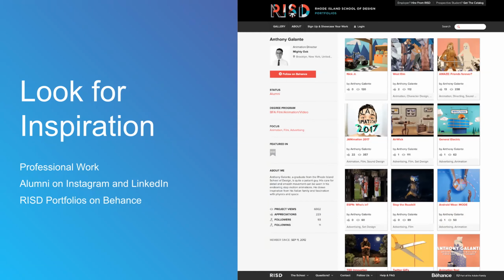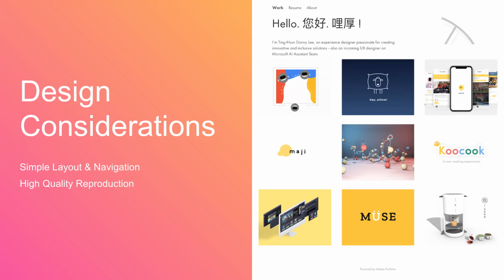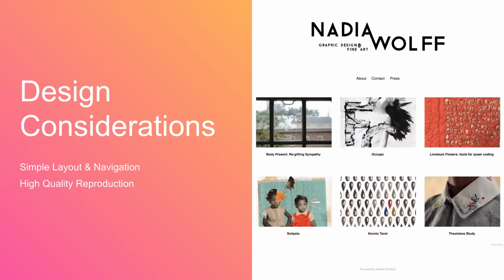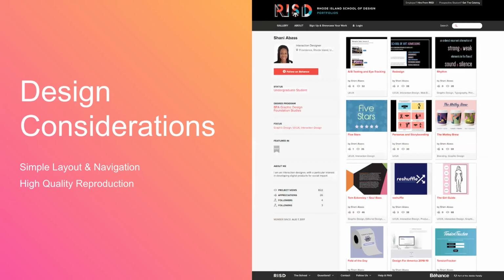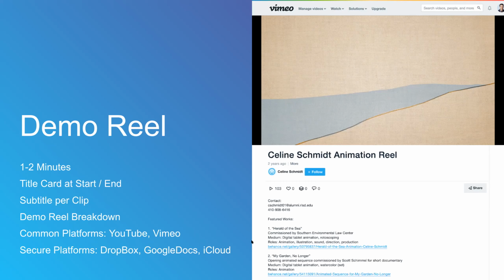Creating Your Portfolio & Demo Reel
Portfolios and demo reels are influential in earning an internship, job, exhibition or freelance work. Learn the ideal methods to curate and present your work to make a bold first impression and to stand out against the competition. Have you ever wondered what employers, potential clients or fine art organizations want to see? We'll share insights from renowned creatives and recruiters who are seeking RISD talent. Whether you're just starting out or looking for fresh ideas to display your work online or in-person (when things are back to normal), you will come away from this program with a clear strategy and inspiration.